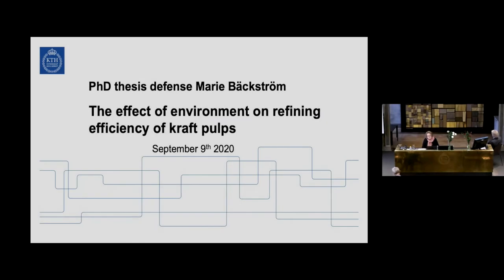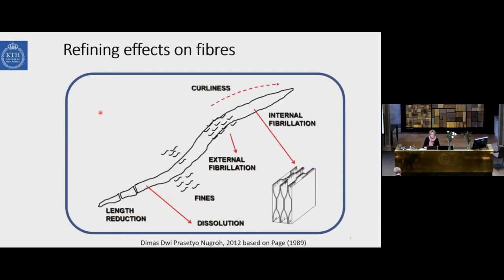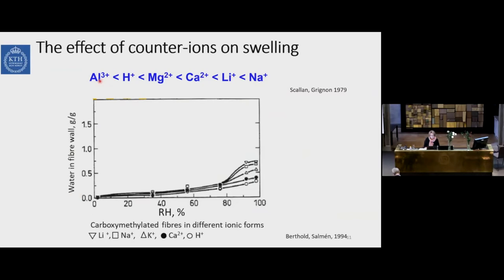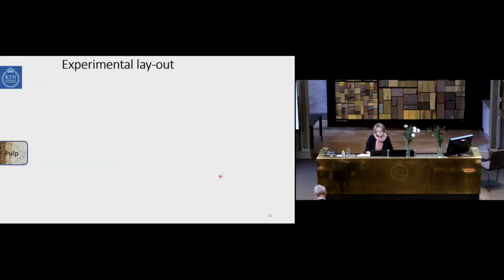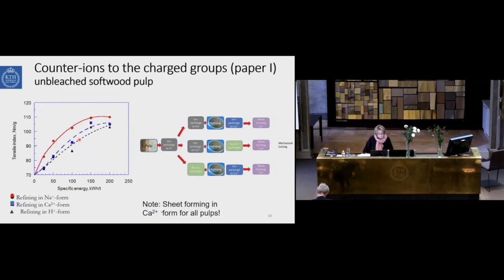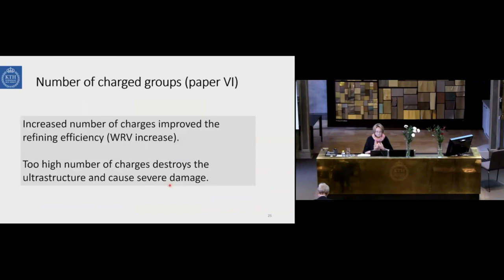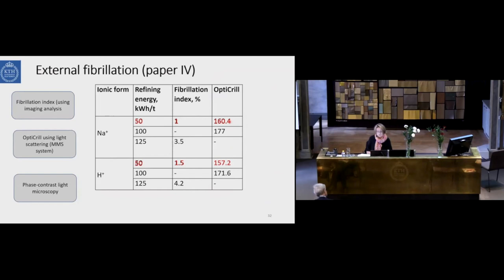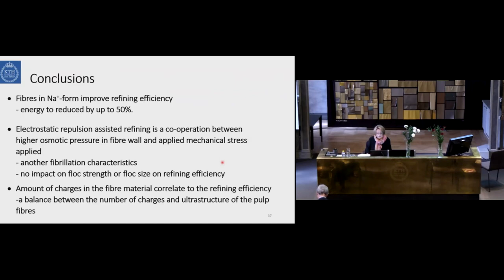Defense of Dissertation Marie Bäckström KTH 200911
Titel: The effect of environment on refining efficiency of kraft pulps

Opponent: Docent Leif Robertsen, Åbo Akademi

Supervisors: Professor Monica Ek and Professor Lennart Salmén

Abstract
Although the pulp and paper mill processes have been operational for long time there is still a need to understand the unit operations in paper making and how they interact with the ingoing pulp material. This is crucial in order to fully utilize the potential of the wood as well as of the unit operations. In order to do that it is vital to have an understanding about the produced pulp fibres, how they are constructed and how they respond to different conditions of their environment.

The aim of this work has been to clarify how the environment influences the refining efficiency of kraft pulps in terms of energy requirement and paper property development. The main hypothesis has been that the swelling of the fibres, due to their inherited polyelectrolytic gel nature, will not only affect the fibre as such but also the strength and properties of the fibre flocs that are mechanically treated between bars in the refiner and in this way affect the refining efficiency.

The main focus has been to study how the chemical environment, in particular the initial fibre swelling, affects the refining efficiency. Therefore, the influence of counter-ions to the charged groups, the number of charged groups, electrolyte concentration, pH and rheological behaviour was studied. Additionally, the importance of fibre flocculation for the refining efficiency was investigated by chemical means, i.e. to chemically flocculate and deflocculate a fibre suspension just before entering the refiner and evaluate the refining efficiency. An investigation to clarify the importance of refining homogeneity was also performed. The work was performed both on a laboratory scale and in pilot scale using industrial refiners to ensure the validity of the results.

The importance of the counter-ions to the charged groups on refining was demonstrated. When the counter-ions was sodium the refinability, defined as the required energy input to reach a certain WRV or tensile index, was reduced by up to 50%. The more energy-efficient refining of pulps in the Na+-form may be explained as a co-operation between a higher osmotic pressure in the fibre wall and the mechanical stress applied during refining, so called “electrostatic repulsion-assisted refining”. When mechanical forces are applied on the fibre and the fibre wall, the electrostatic repulsion forces due to the ionization act as an additional aid to increase the swelling, and this in turn helps to delaminate the fibre wall. This “electrostatic repulsion-assisted refining” also resulted in another type of external fibrillation of the fibres than that produced for the reference pulp in calcium form. The fibrils were very short and tiny. The improved refining efficiency could not be attributed to any rheological effect such as floc strength or floc size.

The number of charges correlated to refinabiliy of the pulp material, but there has to be a balance between the number of charges and ultrastructure of the pulp fibre. If too many charges were introduced, the internal ultrastructure was eventually damaged, and no property development was obtained in the refining.

The importance of refining heterogeneity on paper properties was investigated by mixing less refined or unrefined pulps and highly refined pulps in different proportions giving a wide distribution on energy input to individual fibres, as well giving swelling distribution curves. The mechanical properties of the produced paper were surprisingly alike, and the influence of the extreme inhomogeneity was rather small. In a pilot paper machine trial, clear effects due to heterogeneous refining was only observed when 50% of the stock fed to the paper machine was unrefined. This implies that the mills can have large freedom in refining strategies without any significant negative impact on the tensile strength properties at a given density.